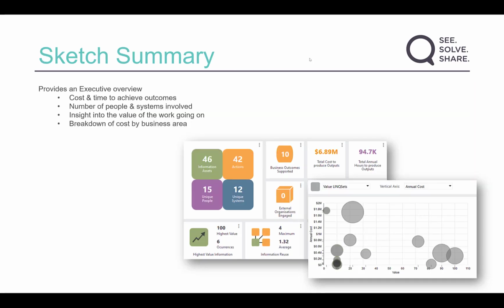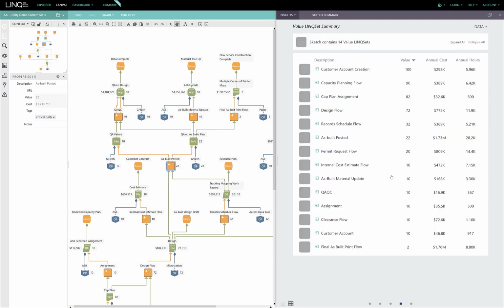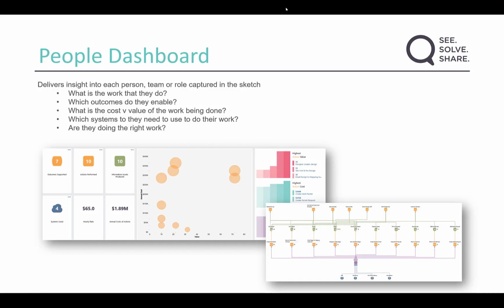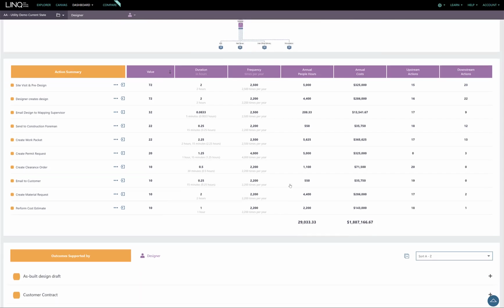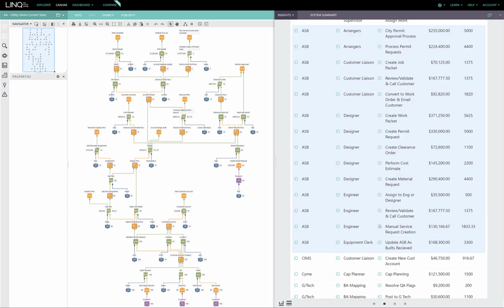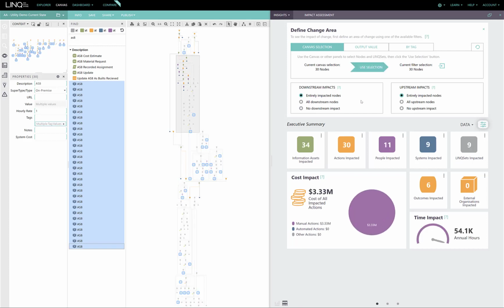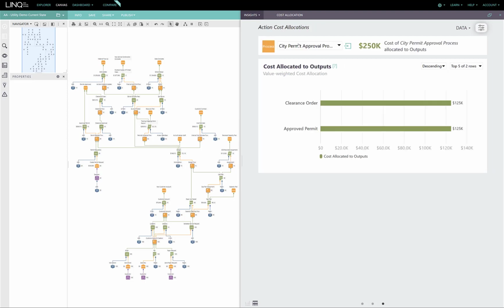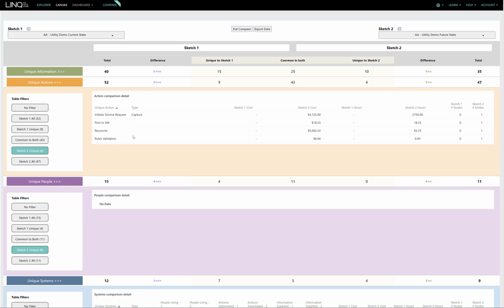LINQ Insights | Overview of Instant Insights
This video runs through the 6 insights provided in LINQ as a result of capturing your sketch. It covers Sketch Summary, Balanced Scorecard, People Dashbaord, System Summary, Impact Assessment, Cost Allocation and Compare.

Want more learning?
Here’s the link to the LINQ Onboarding Tutorial Series

If you want to get deeper into the details, here's LINQ support centre

Or check out the case studies

TIMESTAMP
00:00 LINQ insights
00:24 Sketch summaries
00:46 Exec level view of information
01:22 Bubble chart
01:59 Balanced scorecard dashboard
02:25 Balanced scorecard features
02:52 People dashboard
03:13 People dashboard features
04:29 System summary
04:59 Bubble chart
05:46 Impact assessment
06:21 Current state vs future state
06:59 Cost allocation insight
07:48 Compare dashboard